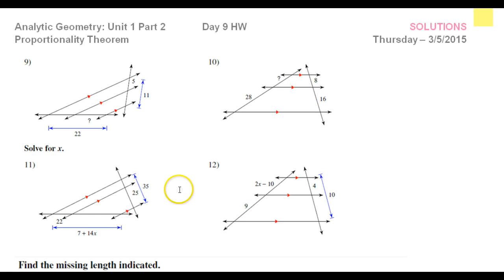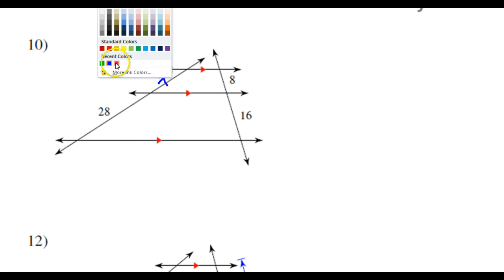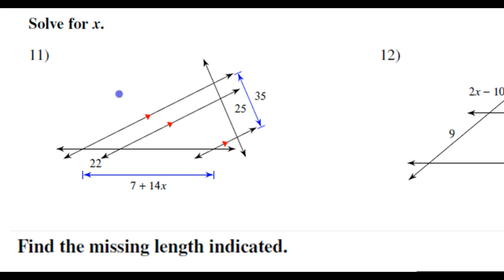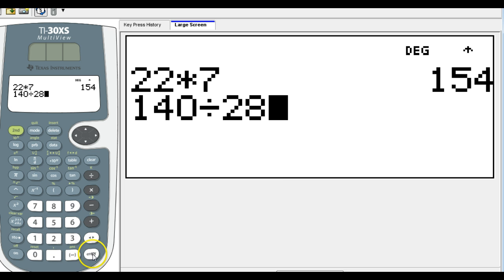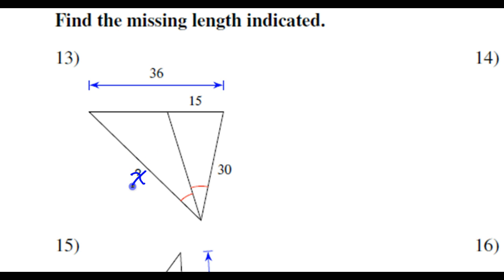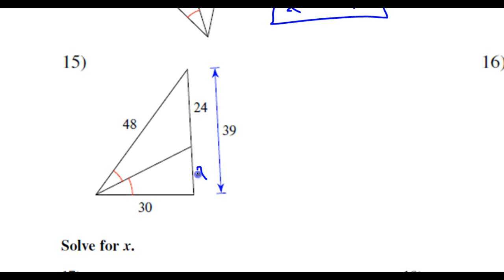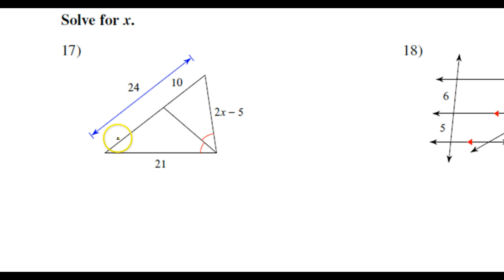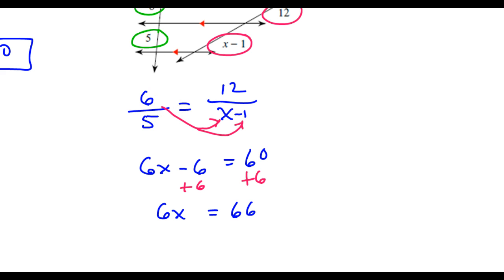Day 9 HW #9 to #18 Proportionality Theorem, Proportional Lengths Between Parallel Lines